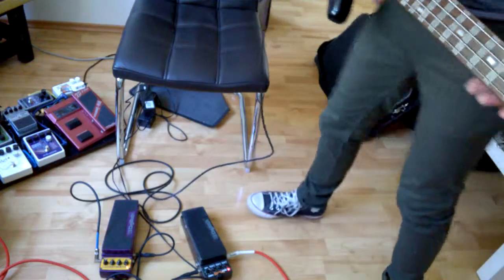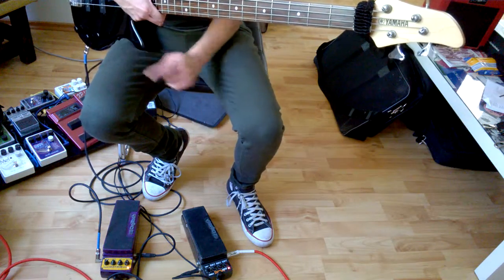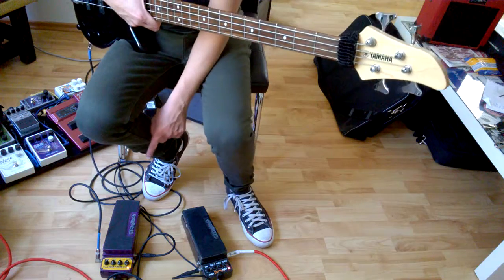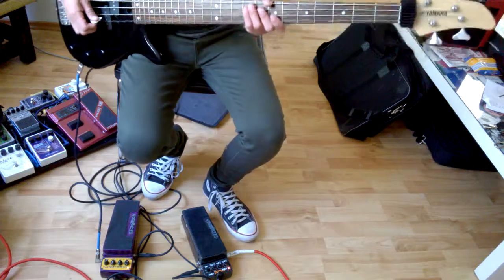House of Witches 'Run' Bass walkthrough